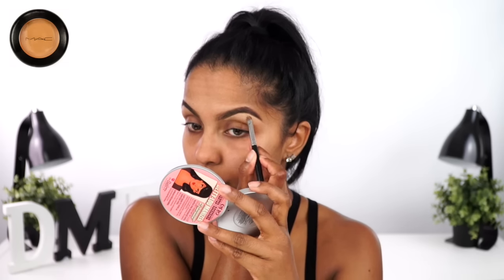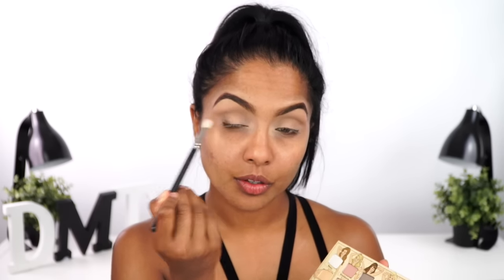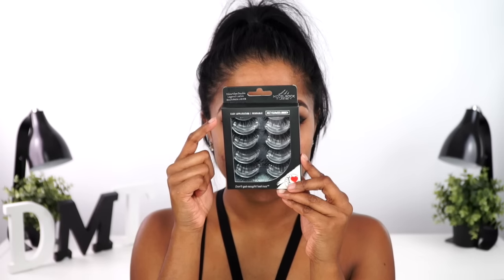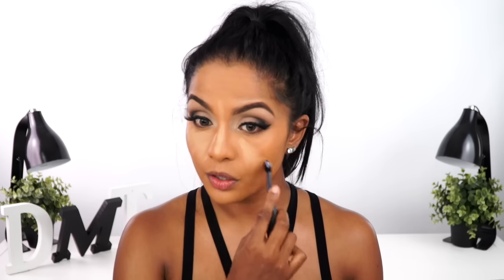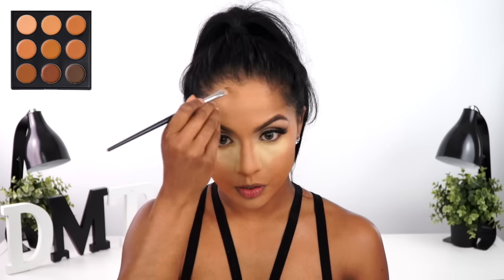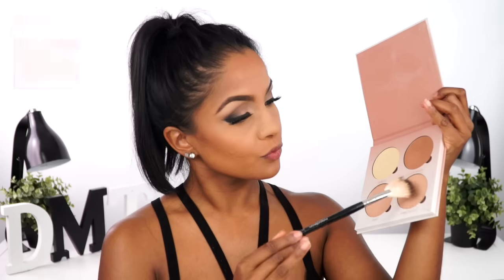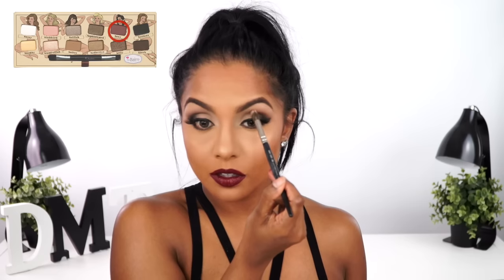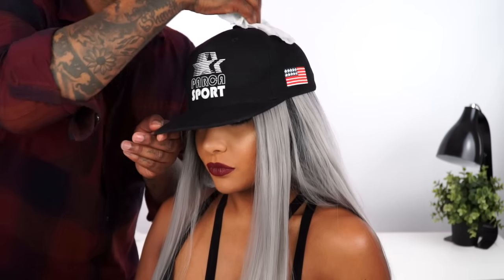INSTAGRAM BADDIE MAKEUP + HAIR | Danica Theobald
Hey guys!

MY WIG: 24" Black/Grey Ombre Wavy Synthetic Lace Front Wig
% OFF CODE: Danica
NOTE: I applied LOW heat when straightening out the soft curls

MAC Studio Finish Concealer: NC42
MAC Prolongwear Paintpot: Layin' Low
THE BALM Nude 'Tude Palette: Sultry (taupe), Sleek (brown), Serious (black), Sexy (red)
INGLOT AMC Gel Pot: #77
MODEL ROCK Feline Vibe Set: #1
MAYBELLINE Pumped Up Mascara
NARS All Day Luminous Weightless Foundation: Tahoe
MORPHE BRUSHES Warm Foundation Palette: #4 (highlight), #8 (contour)
NAPOLEON PERDIS Mineral Primer Powder
ANASTASIA BEVERLY HILLS Med-Tan Contour Palette: Havana
ANASTASIA BEVERLY HILLS That Glow Palette: Dripping in Gold
MAC Lipstick: Sin
L'OREAL Telescopic Mascara: Waterproof